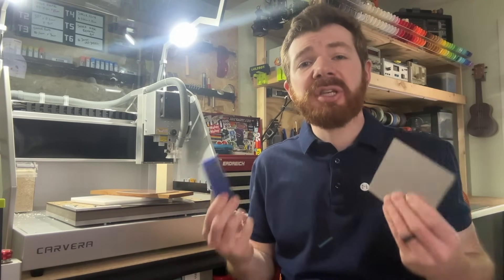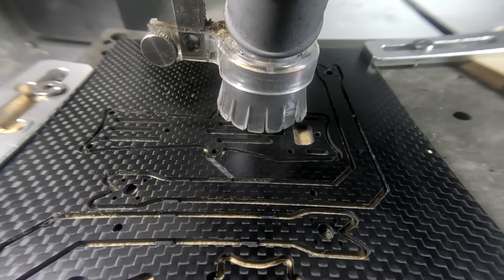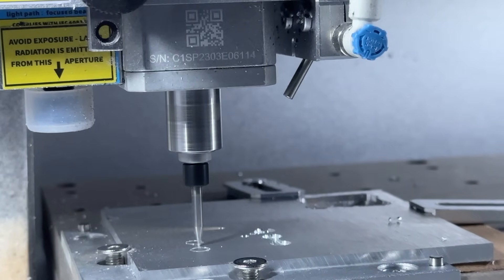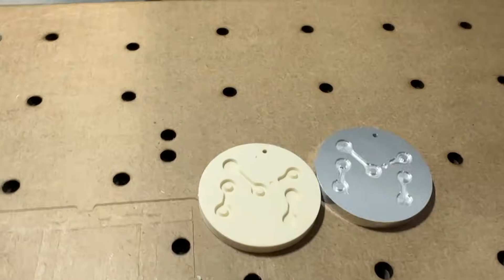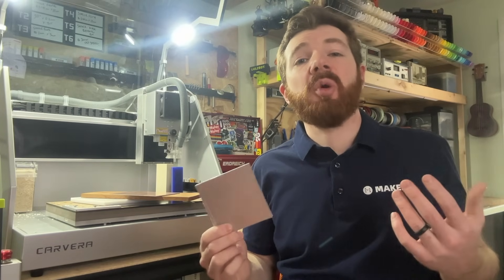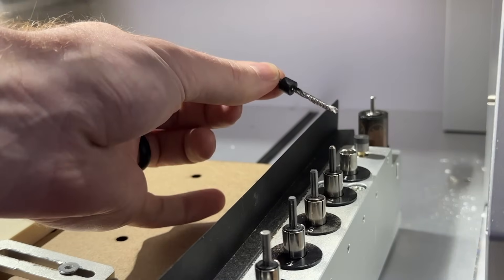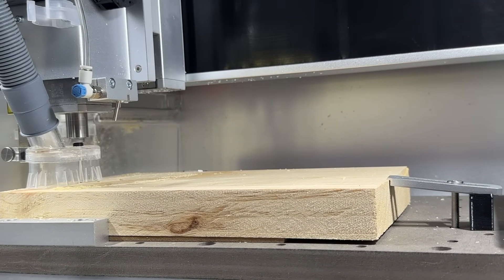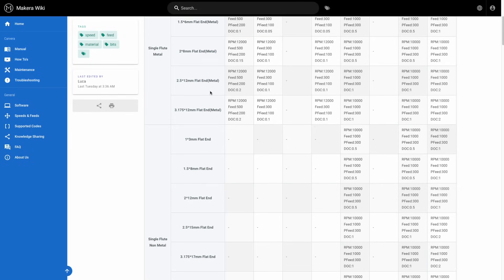Getting Started with CNC Machines - Choosing Stock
In this introductory video, we are looking at different types of materials and stock for our projects! CNC mills and routers like the Carvera and Carvera Air can manufacture a wide range of projects with many different materials, and choosing the right stock is key for finding success!

In this video, we look at general setup needed for working with metals, woods, composites, PCBs, and more as we cover the basics for beginners and users who are new to CNC machines and subtractive manufacturing.